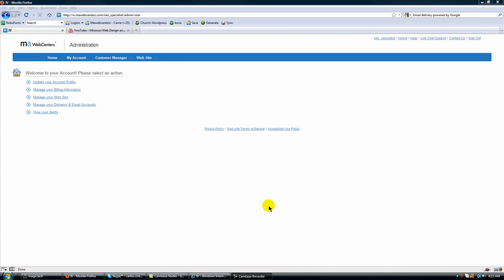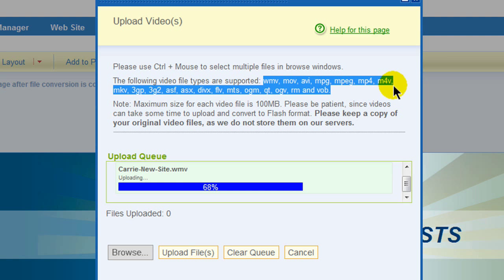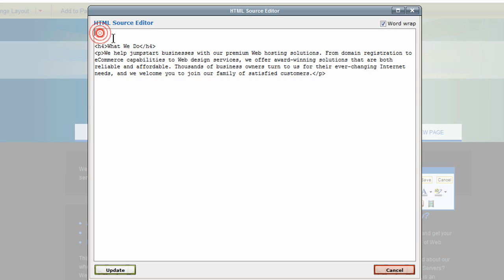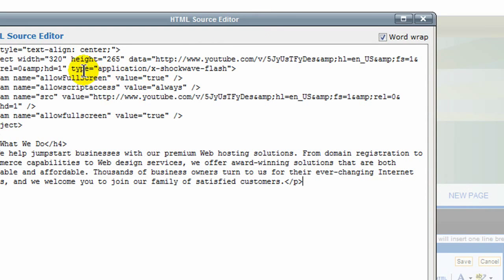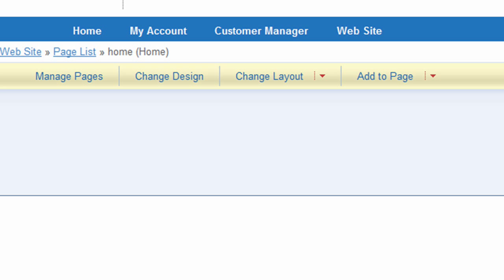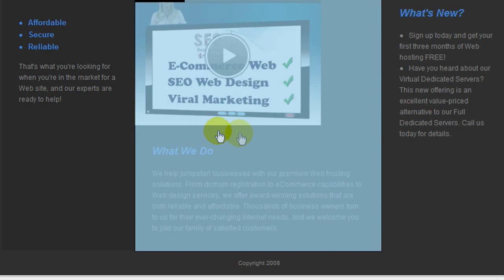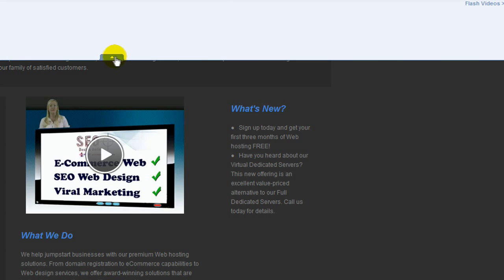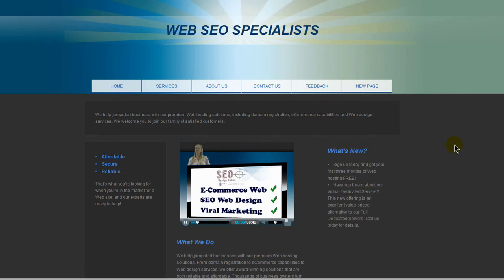Web Design Software - Adding a flash video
Try this Web Design Software that is easy to build and maintain your web design with LIVE TECH SUPPORT. Even if you don't know anything about web design, our live technical support will help you step-by-step along the way.

MA Web Center's web design software has everything you need to create market your website online. It has templates that are fully customizable with backgrounds, buttons, color schemes and other graphics that you can use to design your web pages. You can also use graphics you make yourself -- the choice is yours.

Our web design software has an easy WYSIWYG* interface that makes it easy for you to create a website with a professional look and feel. Whether you are creating a website for an business or a non profit organization company, this Web Design Software is a program that everyone can use.

NO HOSTING COMPANY OFFERS LIVE TECHNICAL SUPPORT THAT WALK YOU THROUGH PERSONAL CHANGES ON YOUR WEBSITE.